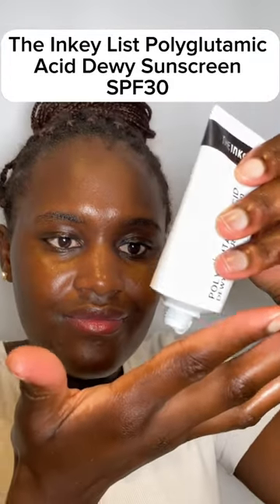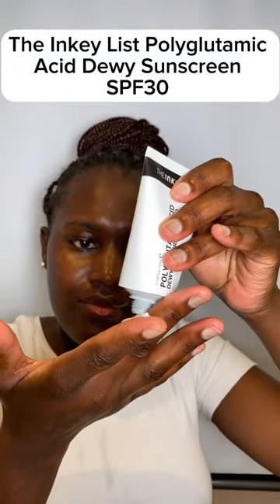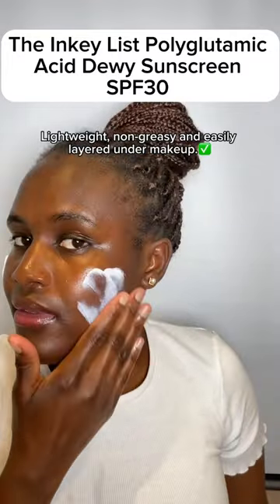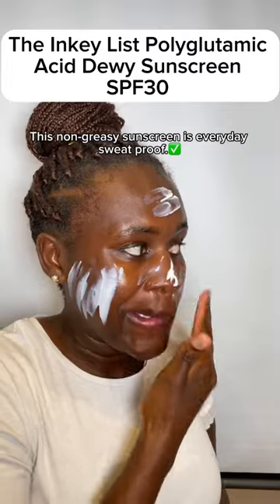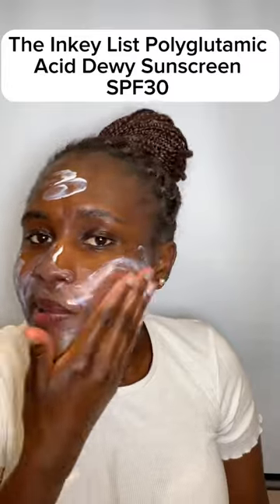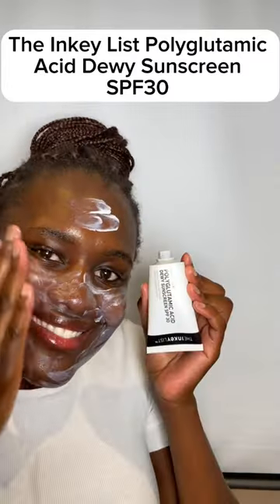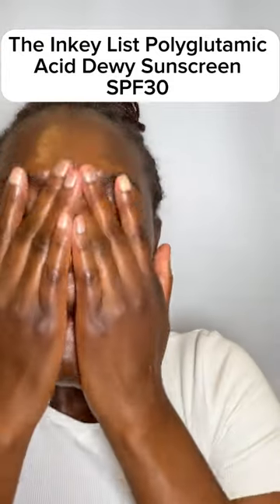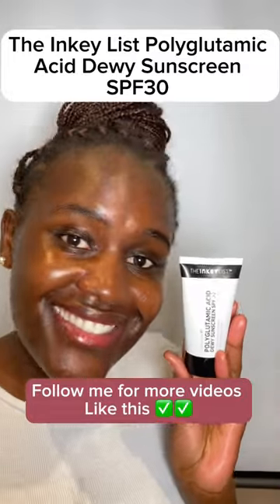🙄Sunscreens:Testing New Inkey List Dewy Sunscreen on dark skin sunscreen shortsviral 😱✨